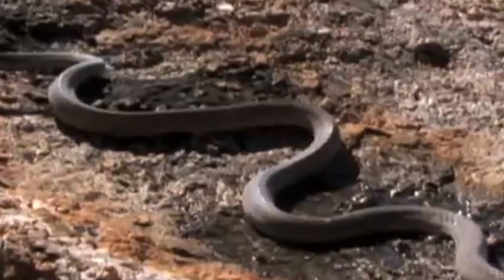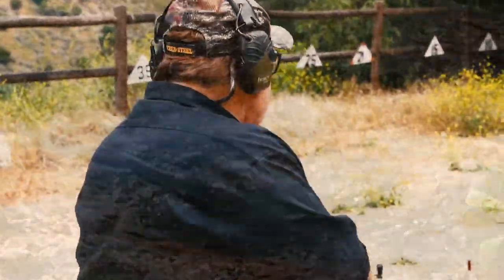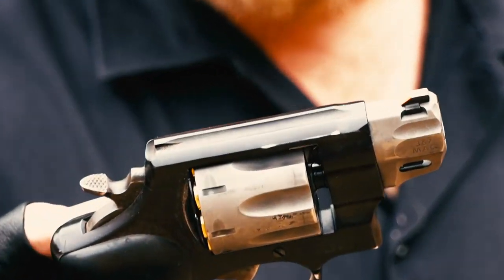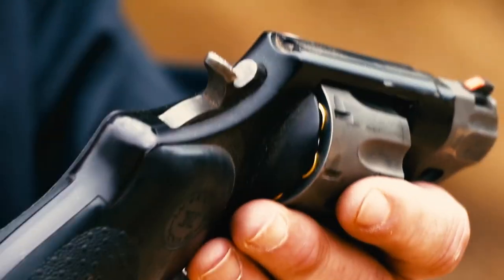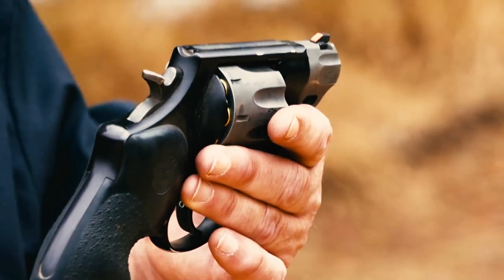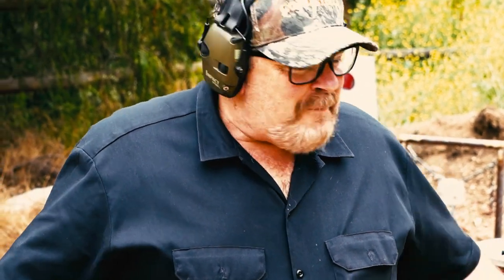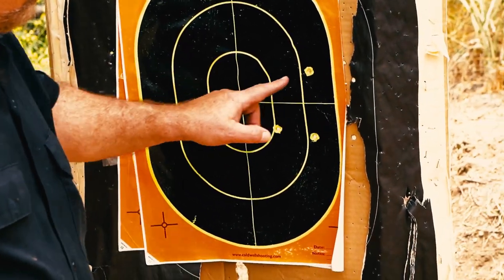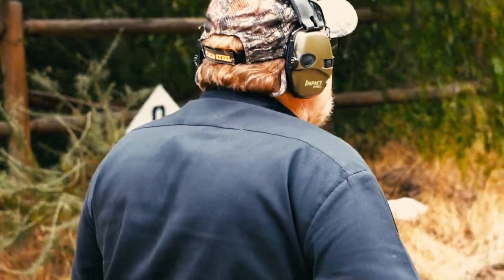Shooting and Prepping for Africa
We're getting ready for a hunting trip to Africa and Lynn is diligently preparing in his own way and with his usual flare.